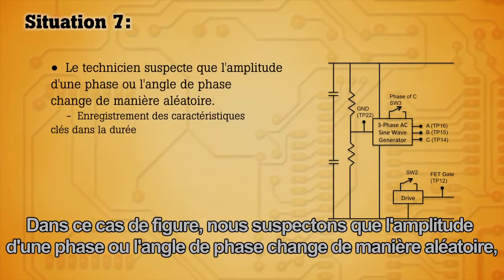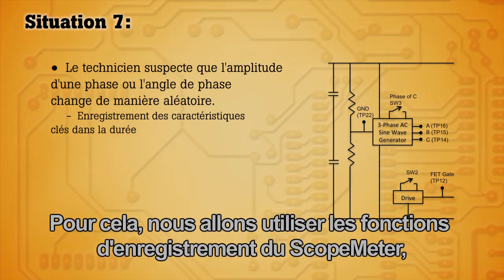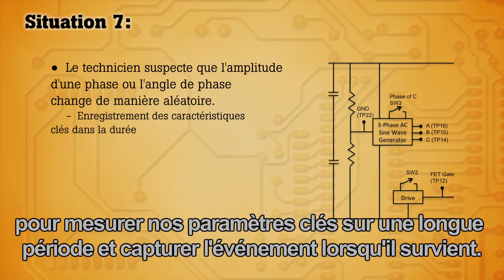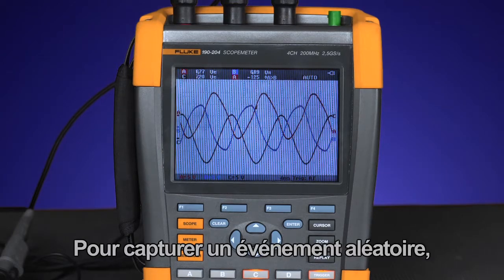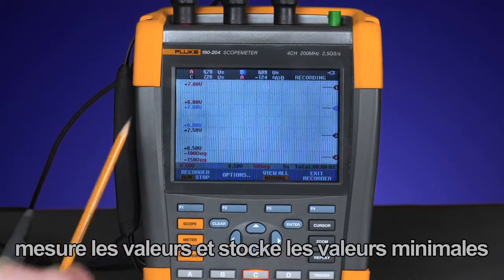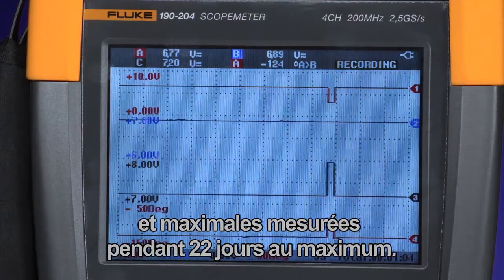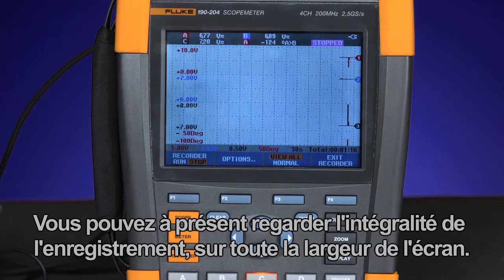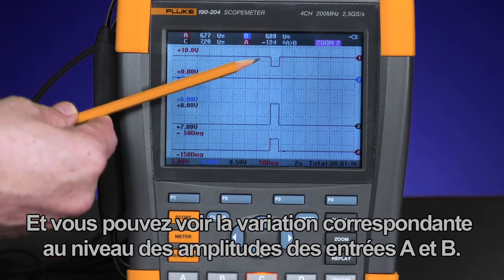Capture d'évenéments aléatoires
Le Fluke 190 série II associe la puissance d'un oscilloscope, d'un multimètre et d'un enregistreur sans papier hautes performances dans un outil de diagnostic facile à utiliser qui va devenir votre meilleur allié sur le terrain.